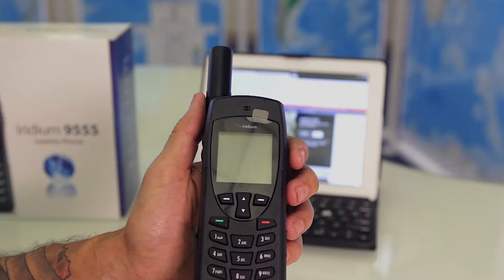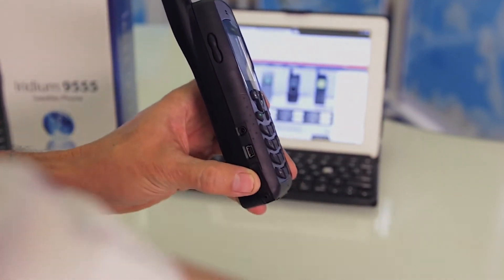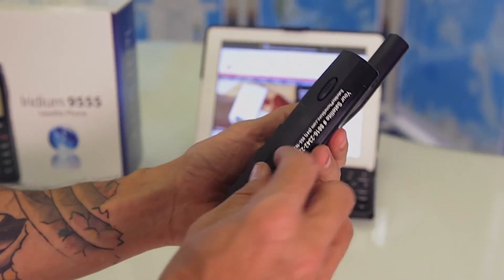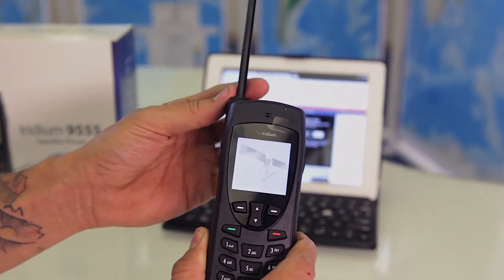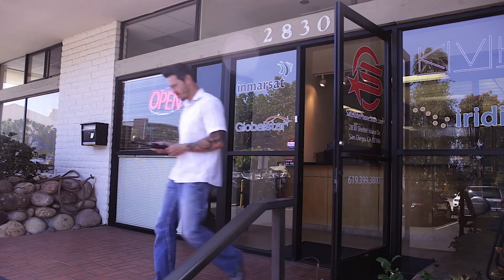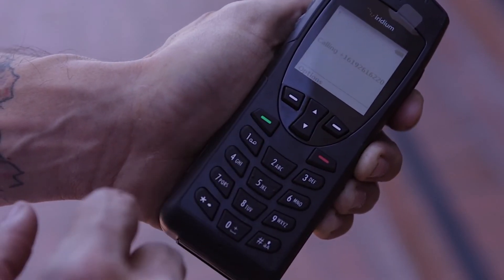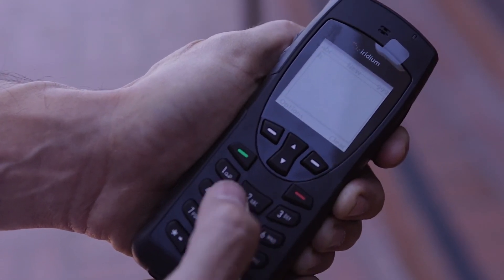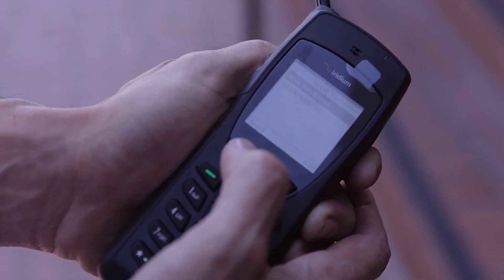Unboxing the Iridium 9555 Satellite Phone + Initial Setup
Watch Barry from the Satellite Phone Store show us how to get started with the Iridium 9555 satellite phone.